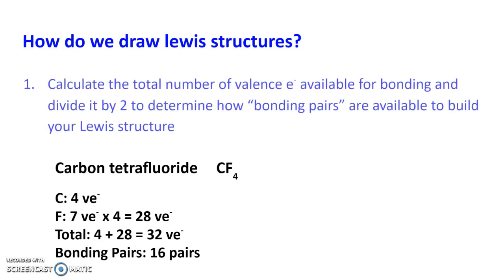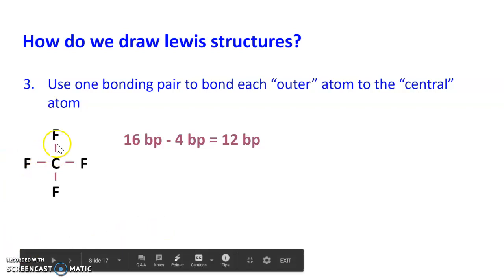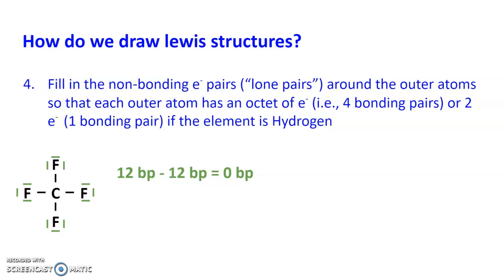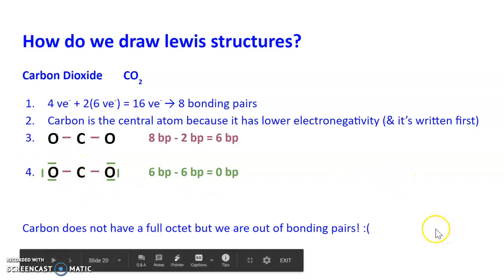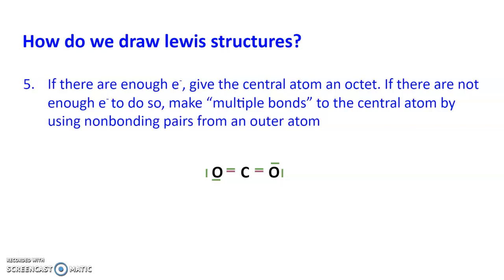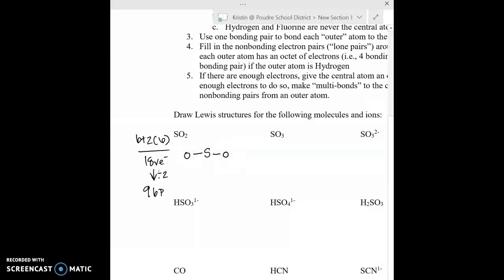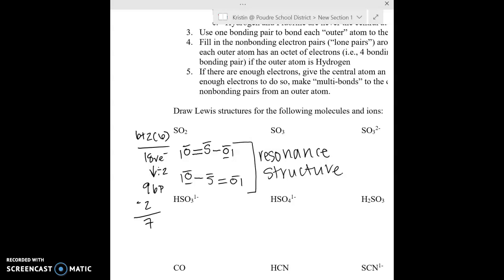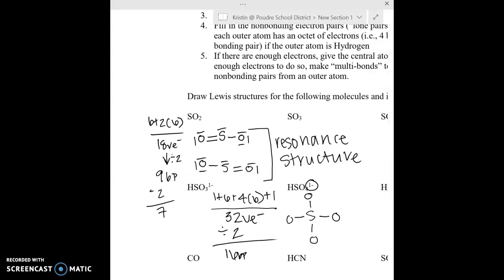Lewis Dot Structures Part II